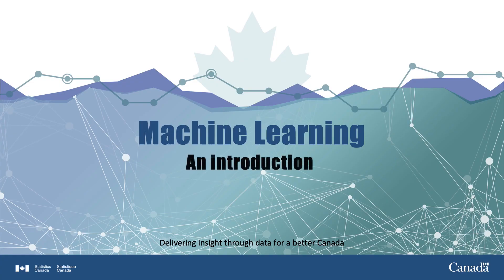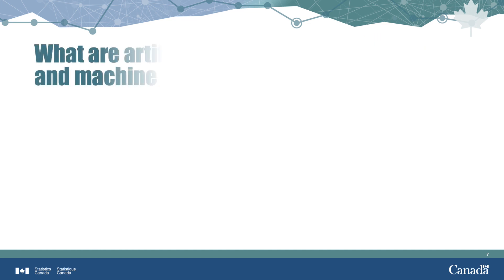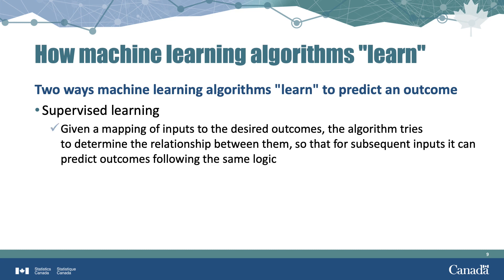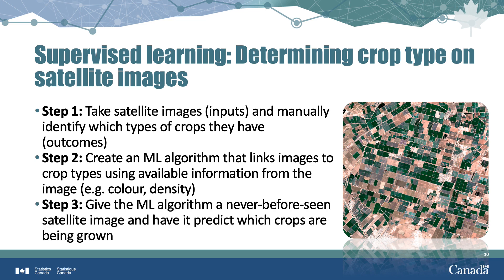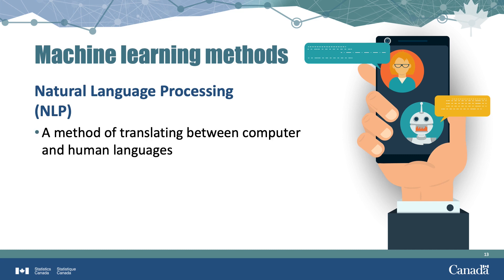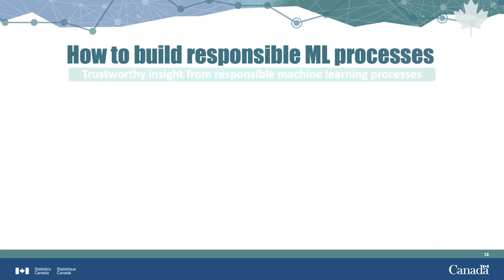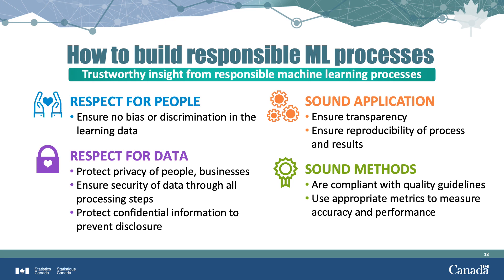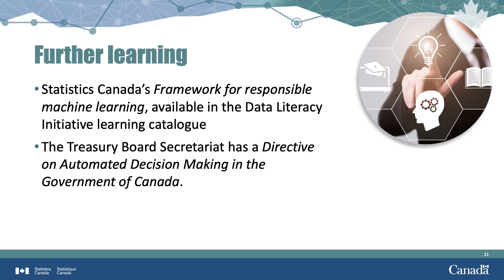Machine learning: An introduction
Welcome to machine learning: an introduction. Here, we will explain the basic concepts of machine learning, and include a framework for responsible machine learning processes.